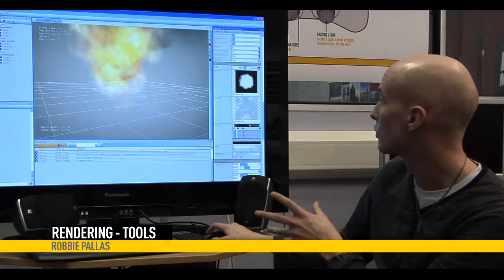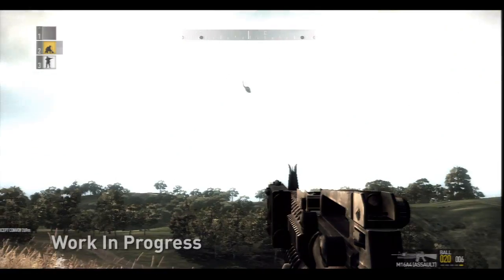Operation Flashpoint: Dragon Rising (Ego Trailer HD)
Operation Flashpoint: Dragon Rising (Ego Trailer)

Made public by Codemasters Thursday, February 19, 2009.